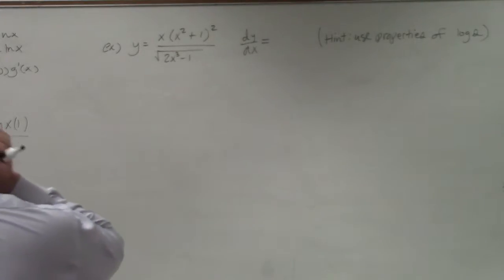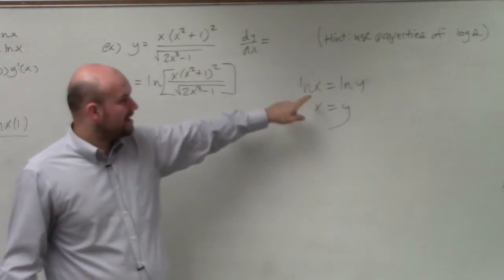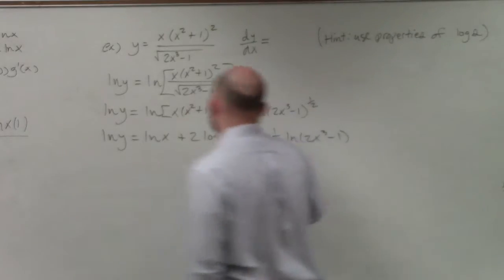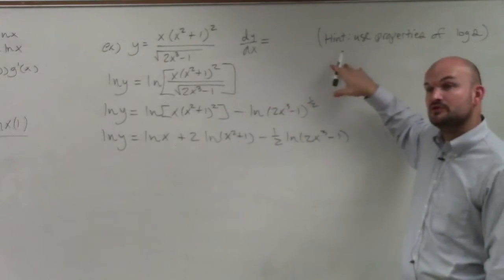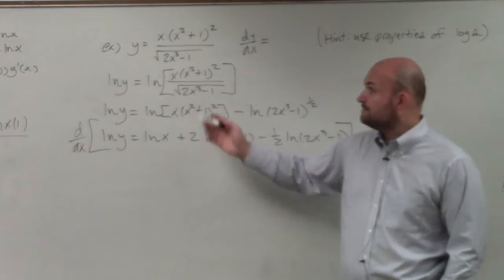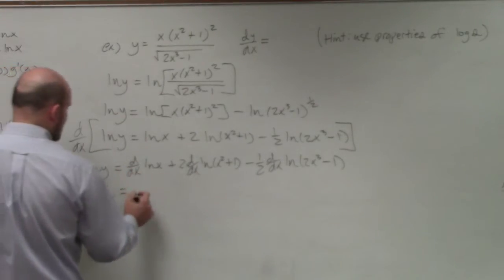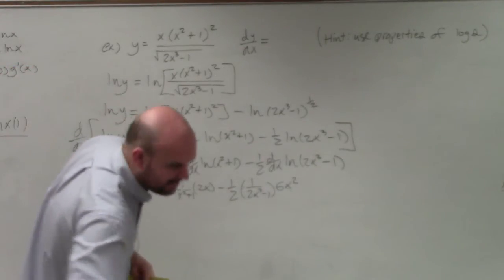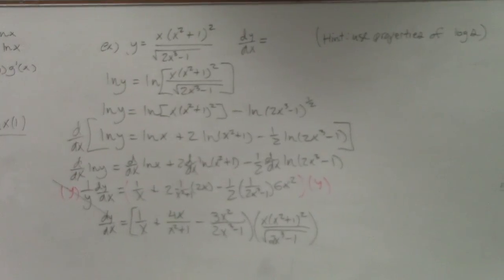Take the log of both sides to find the derivative